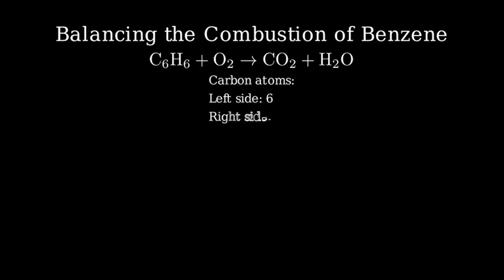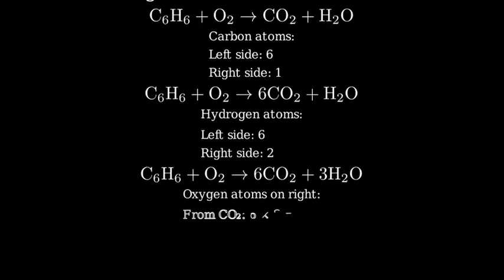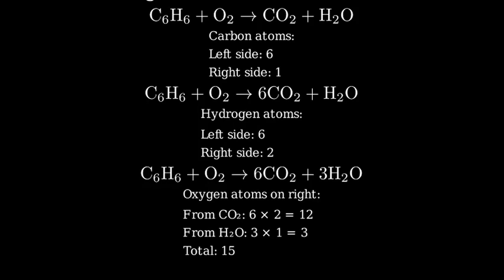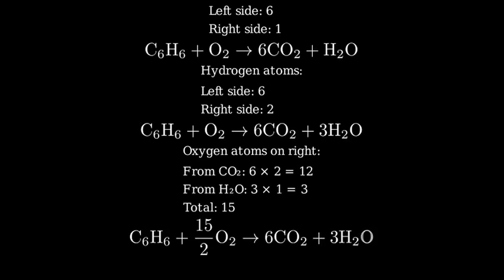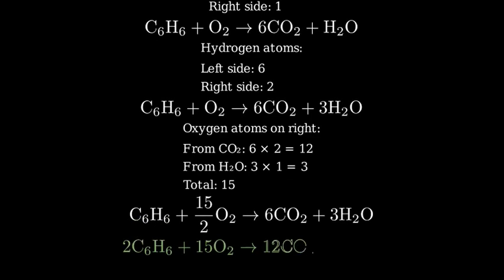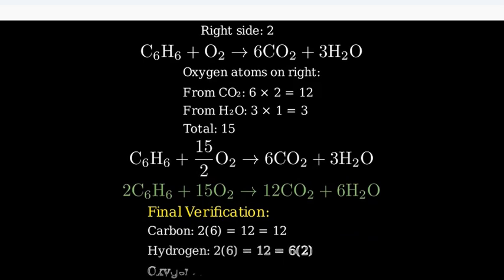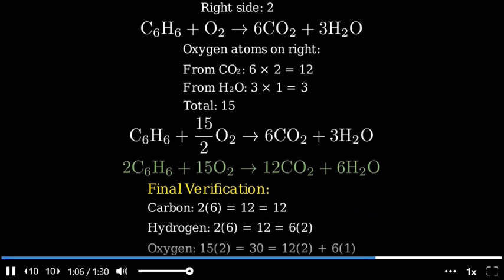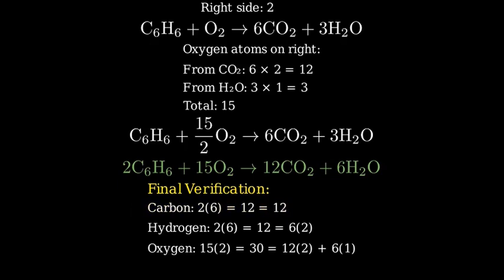How to Balance C6H6 + O2 = CO2 + H2O Combustion of Benzene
Step-by-Step Guide to Balance: C₆H₆ + O₂ = CO₂ + H₂O

2. List the number of atoms for each element on both sides:

   Left Side:                       Right Side:
   C = 6                            C = 1
   O = 2                            O = 3 (2 from CO₂, 1 from H₂O)

   - Add a coefficient of **6** in front of CO₂:
     C₆H₆ + O₂ = 6CO₂ + H₂O

   C = 6                            C = 6
   O = 2                            O = 13 (12 from 6CO₂, 1 from H₂O)

4. Balance the hydrogen (H) atoms:
   - Add a coefficient of **3** in front of H₂O:
     C₆H₆ + O₂ = 6CO₂ + 3H₂O

   O = 2                            O = 15 (12 from 6CO₂, 3 from 3H₂O)

5. Balance the oxygen (O) atoms:
   - Add a coefficient of **15/2** in front of O₂:
     C₆H₆ + (15/2)O₂ = 6CO₂ + 3H₂O

6. To remove the fraction, multiply the entire equation by **2**:
   2 × [C₆H₆ + (15/2)O₂ = 6CO₂ + 3H₂O]

   The equation becomes:
   2C₆H₆ + 15O₂ = 12CO₂ + 6H₂O

7. Verify that all elements are balanced:

   C = 12                           C = 12
   O = 30                           O = 30 (24 from 12CO₂, 6 from 6H₂O)

8. The balanced equation is:
   2C₆H₆ + 15O₂ = 12CO₂ + 6H₂O